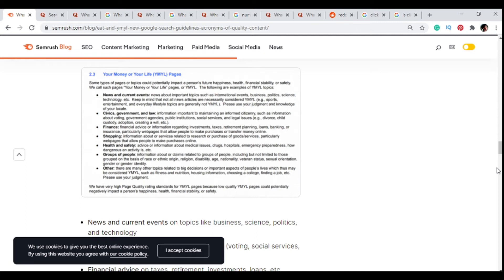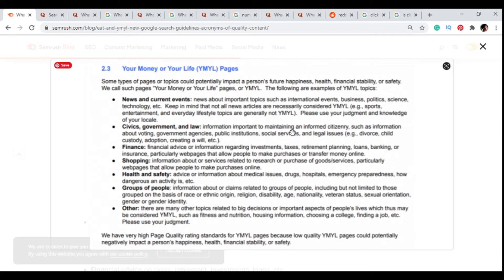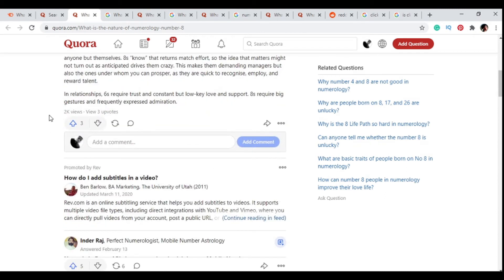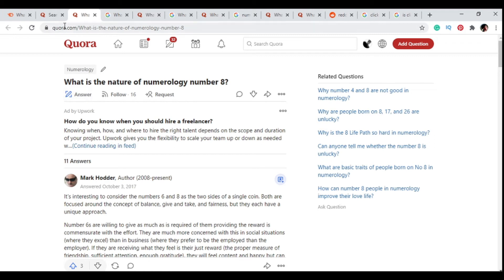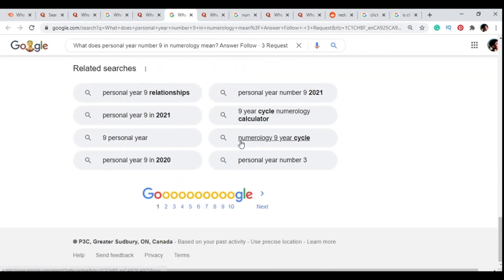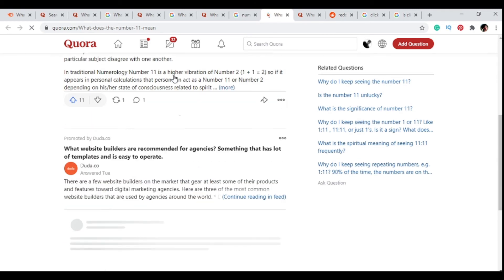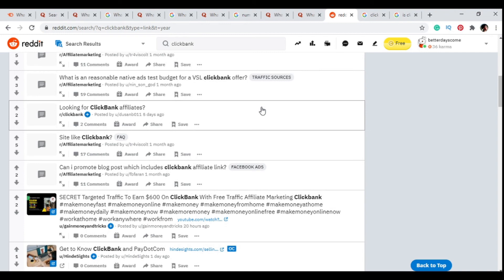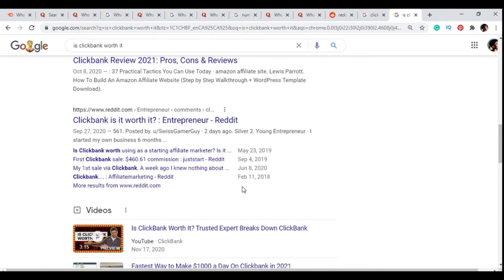Keyword Research 2021: How to find underserved topics for your blog or Website without Keyword Tools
Looking for Underserved topics for your blog or website with high traffic potential then you are in the right place because, in this video, we are using Google to find those underserved keywords without purchasing any expensive and fancy keyword tools.

These keywords are low in competition and you can know this by analyzing the forums ranking on the first page of Google. These forums or message boards may include Quora, Reddit, and any popular forums in your niche.

The other way to access that the competition is low Is by analyzing the ranking results.

Most of the ranking pages are not specific to the target phrase so Google pulls in related results that are similar to what the keyword is all about.

The results may be outdated and are super thin on content length.

As you make your way to the bottom of page one of Google then search results that are irrelevant appear. This shows that the keyword is underserved and has fewer to no websites targeting it.

That is it, you don't need any keyword tools because we are simply using forums for keyword research to rank fast on bing or Google in 2021

This method is kind of similar to the GKR (Golden keyword Ratio) common to all SEOs in 2021.

This however doesn't add any additional cost to you in any way.